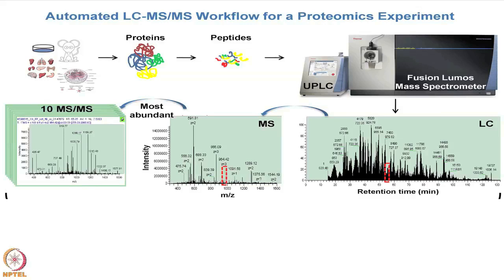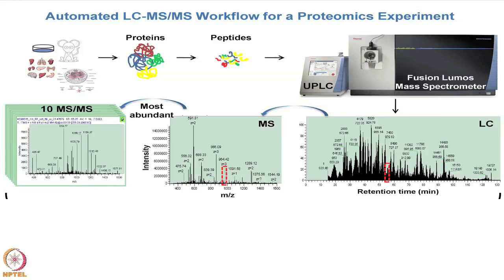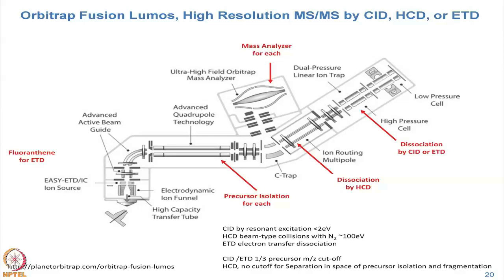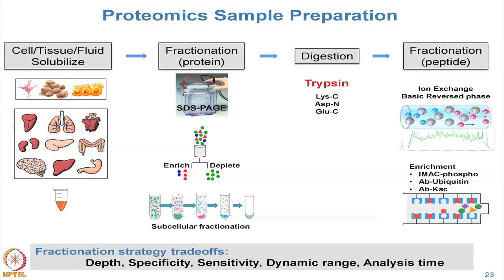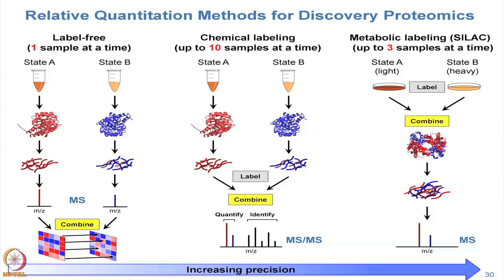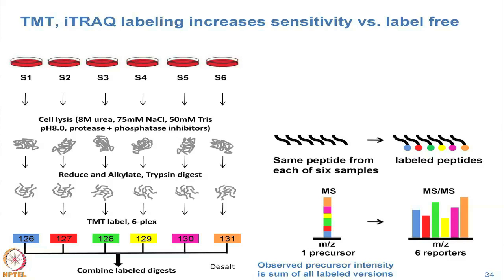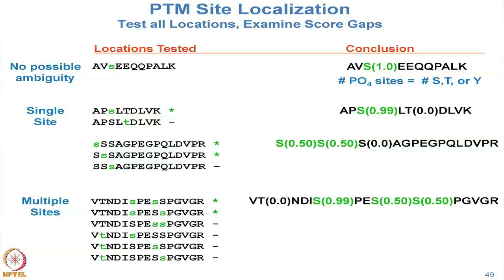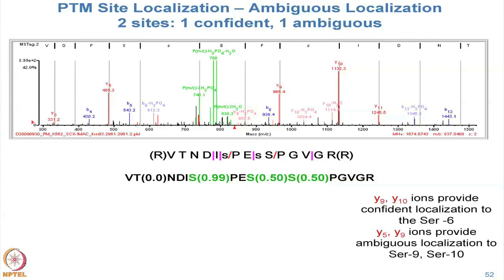Lecture 15 : Introduction to MS-based Proteomics - II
Introduction to MS-based Proteomics - II